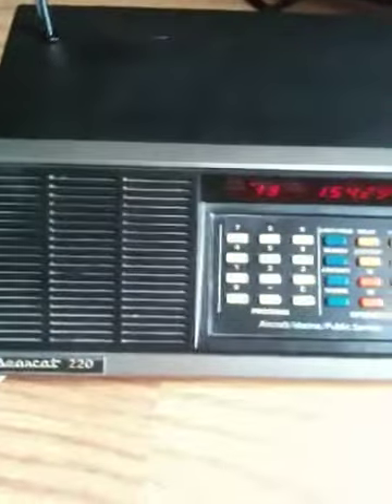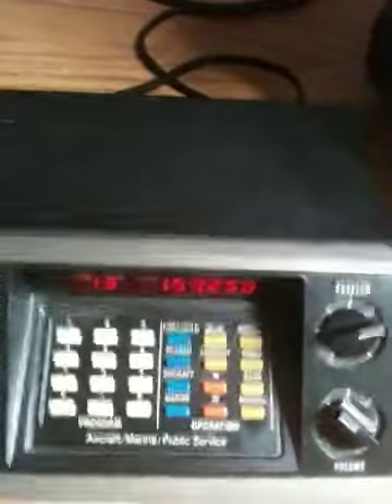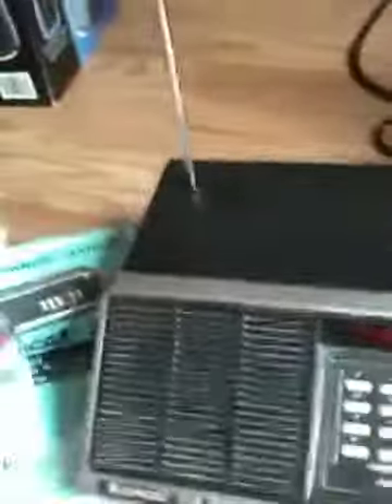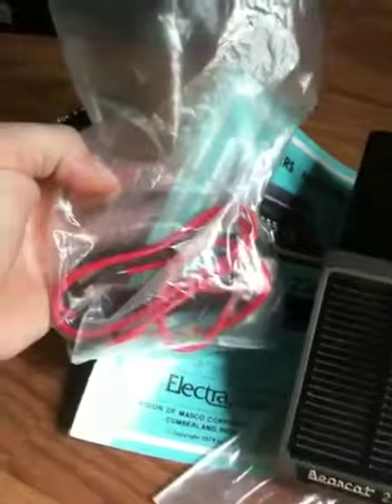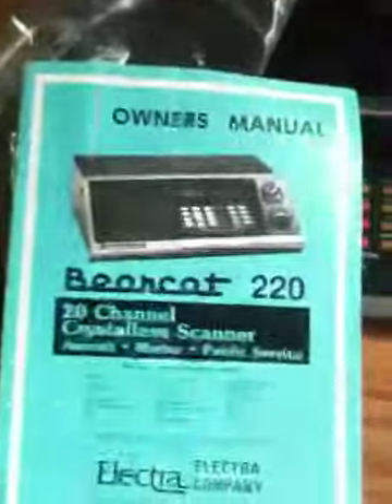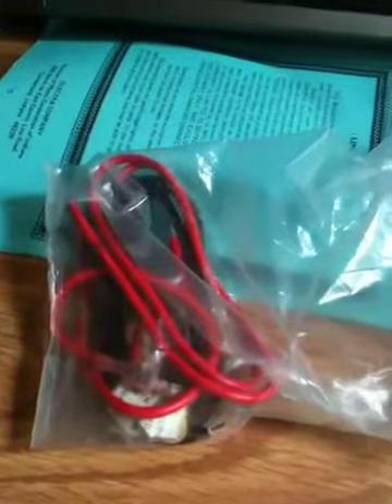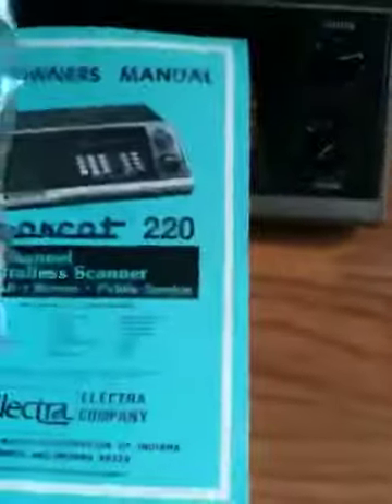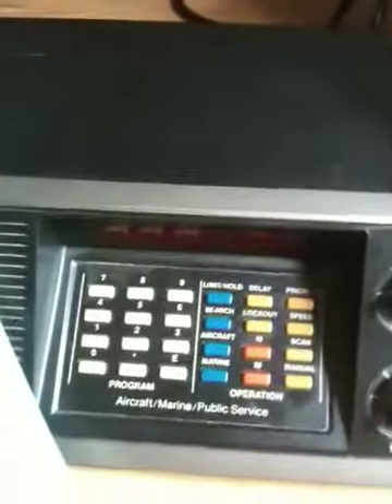Bearcat scanner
Police, fire, marine, aircraft scanner